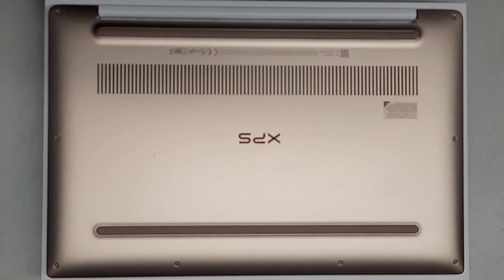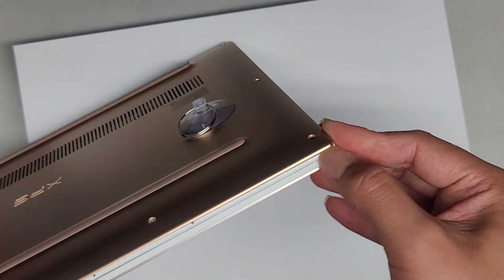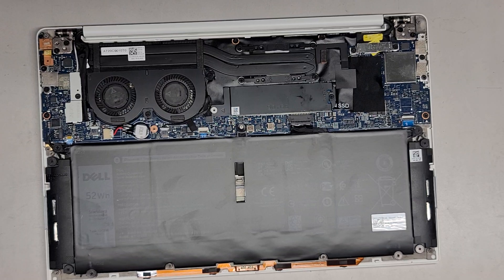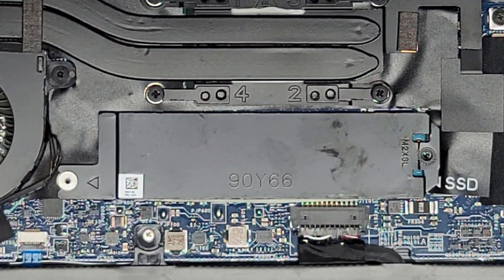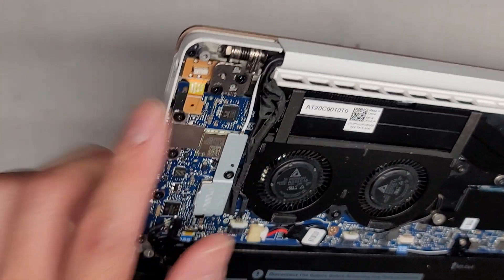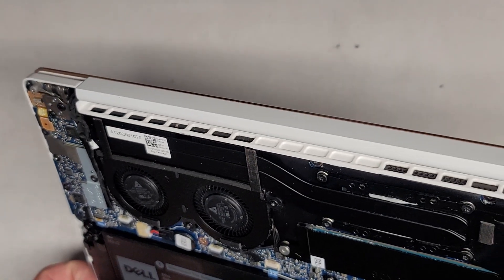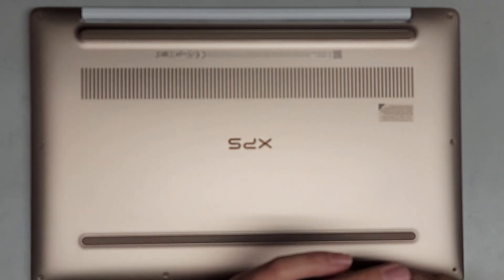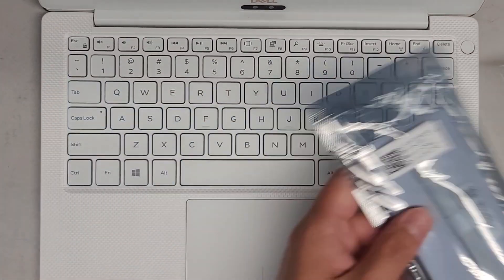DELL XPS 13 9370 Disassembly Quick Look Inside SSD Hard Drive Upgrade Battery Replacement Repair